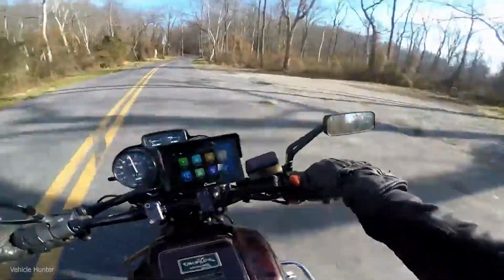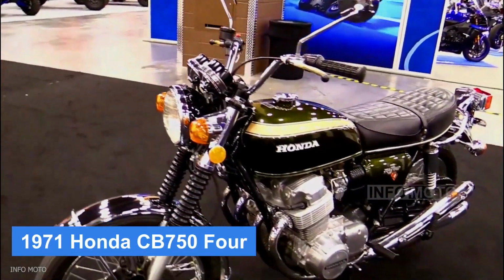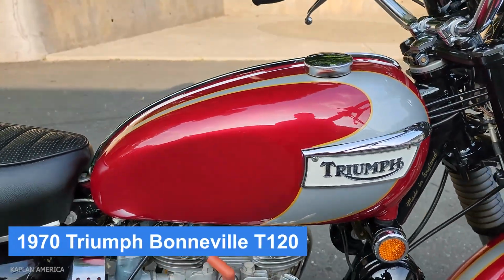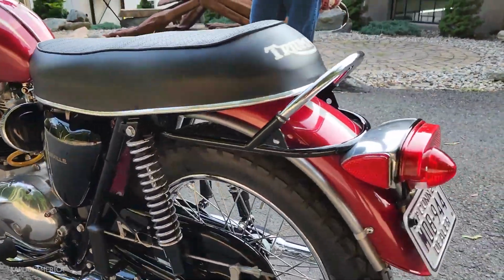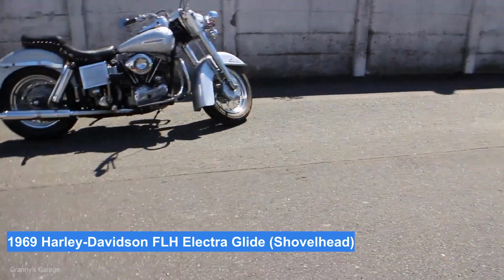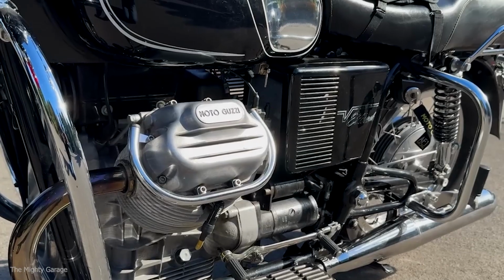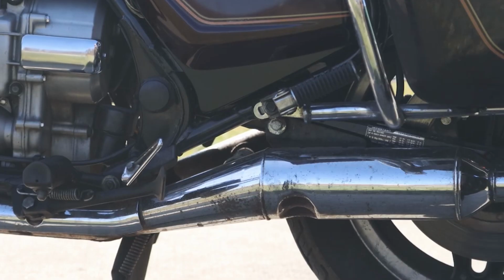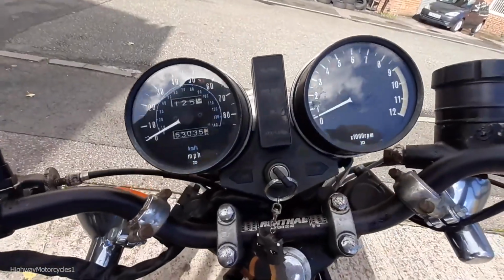Top 7 BEST Vintage Motorcycles For Senior Riders in 2025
Today we’re counting down the top seven best vintage motorcycles that will keep you feeling young in 2025. Timeless machines that deliver comfort, style, and legendary performance. Let’s dive right in.